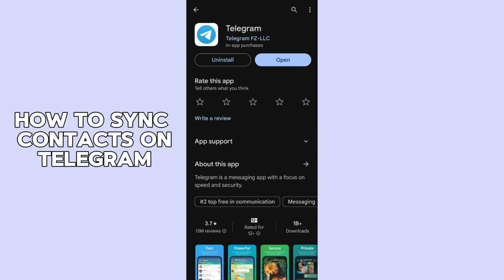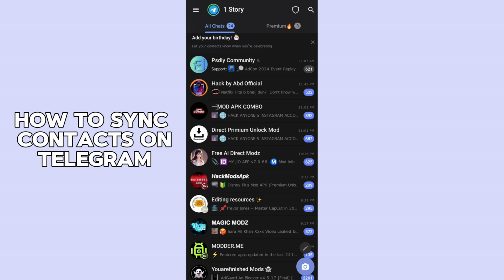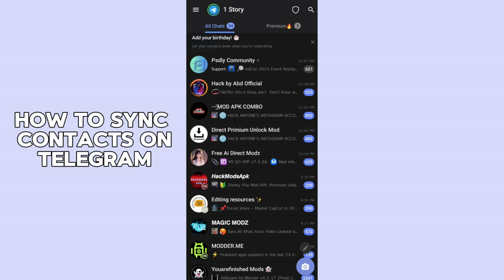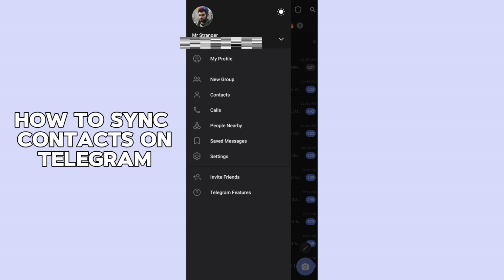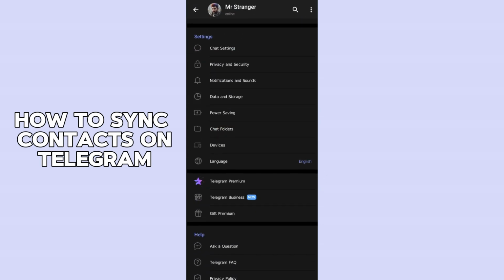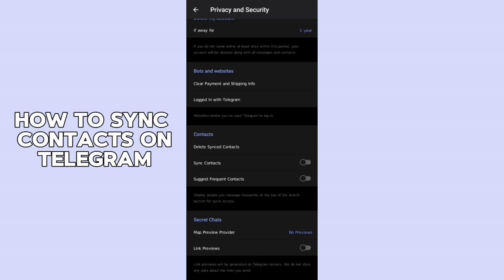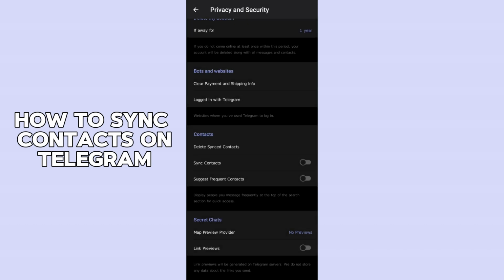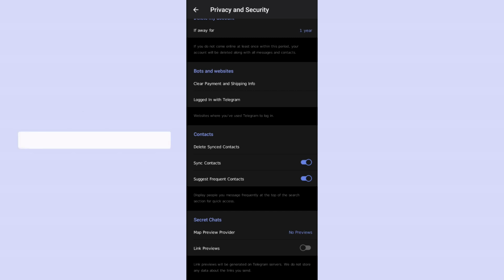How to Sync Contacts on Telegram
Learn how to effortlessly sync your contacts on Telegram in this step-by-step tutorial. Whether you're new to the app or looking to optimize your messaging experience, this tutorial covers everything you need to keep your contacts updated and easily accessible.